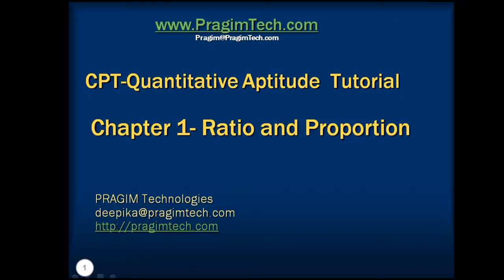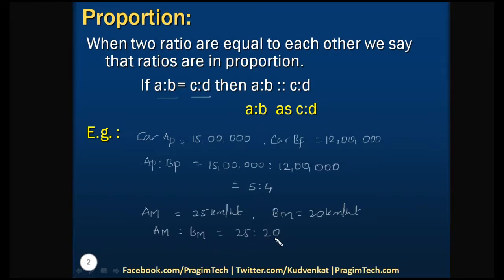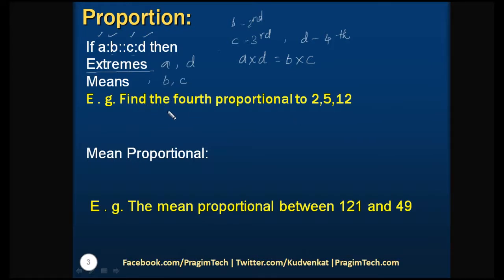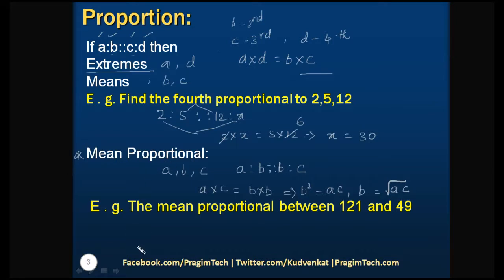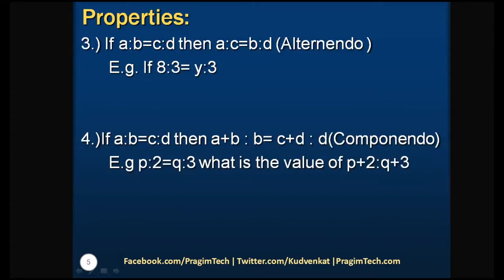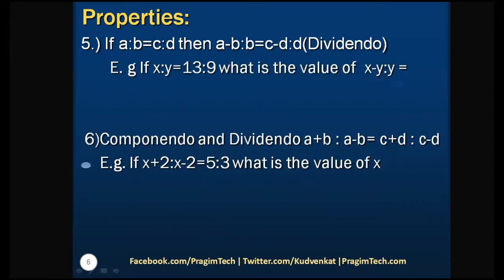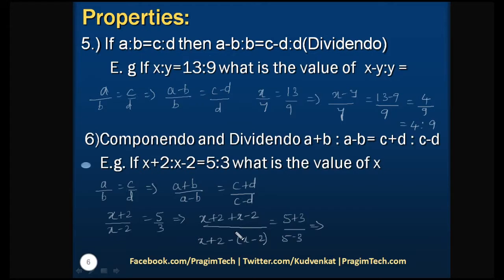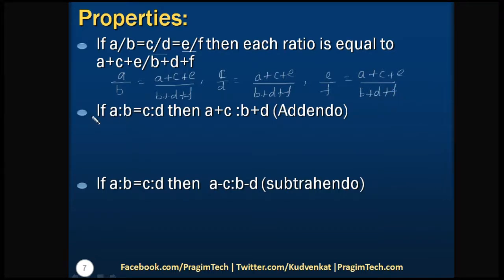Proportion Introduction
Proportion:

When two ratios are equal to each other then we say that ratios are in proportion.
If a:b=c:d then we can write it as a:b:: c:d  (a:b as c:d)
Here a, b, c and d are called terms.
Out of these 4 terms a and d are known as Extremes and b,c are called means.

                            Product of extremes = Product of means
                                   i.e a×d=b×c

         Here b, c, and d are second, third and fourth proportional respectively.

Mean Proportional: If a:b::b:c then Mean proportional b×b=a×c
                                                                  Or b^2=a×c

Properties of Proportion:
1. If  a/b=c/d⇒b/a=d/c   (Invertendo)
         E.g.  If  5/x=9/10⇒x/5=10/9
2. If a/b=c/d⇒ad= bc
3. If  a/b=c/d  then a/c=b/d  (Alternado)
4.If  a/b=c/d  then  (a+b)/b=(c+d)/d  (Componendo)
5. If  a/b=c/d  then  (a-b)/b=(c-d)/d  (Dividendo)
6.If  a/b=c/d  then  (a+b)/(a-b)=(c+d)/(c-d)  (Componendo and Dividendo)
7.If  a/b=c/d=e/f  then each ratio is equal to  (a+c+e)/(b+d+f)   i.e (Sum of antecedents)/(     sum of consequents)
8. If a/b=c/d  then  (a+c)/(b+d)  is called addendo
9. If a/b=c/d  then  (a-c)/(b-d)  is called subtrahendo